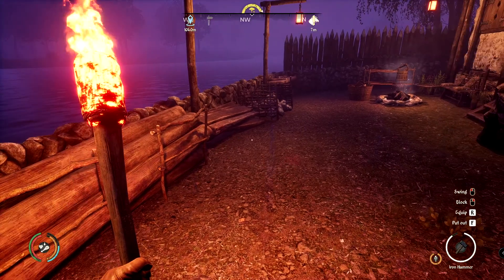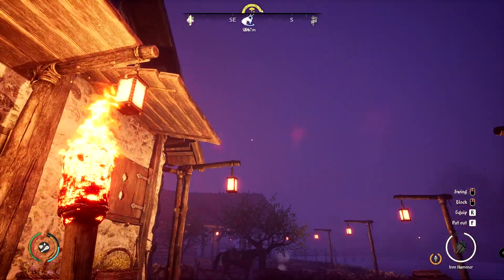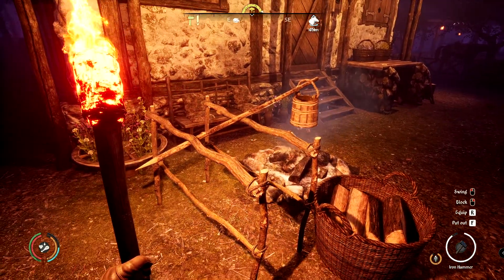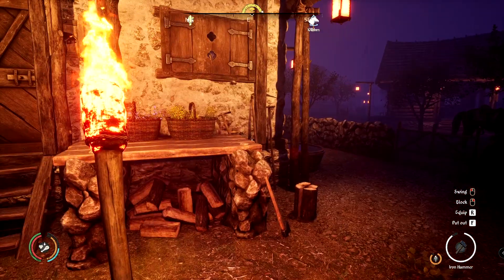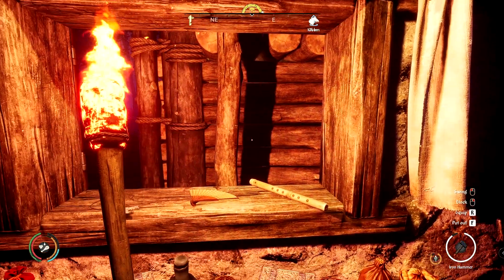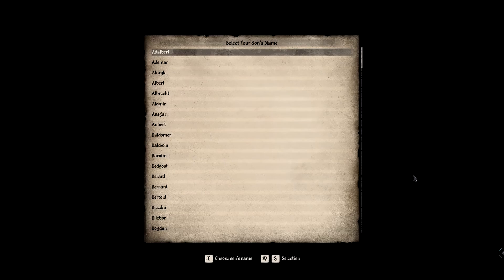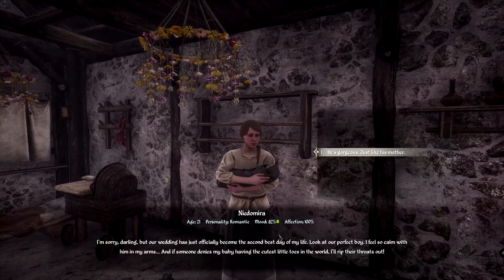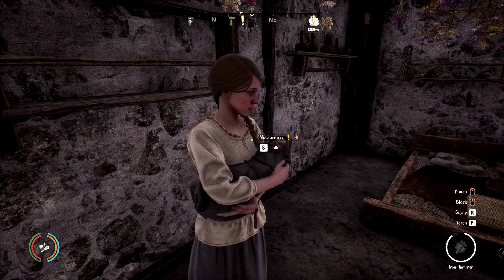Medieval Dynasty . Year 73 . Summer (SUBTITLES )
Surprise !

Come and compete in the " Medieval Dynasty Olympic Challenge " 😜
Links for the game save files